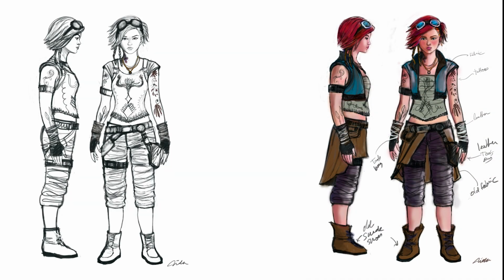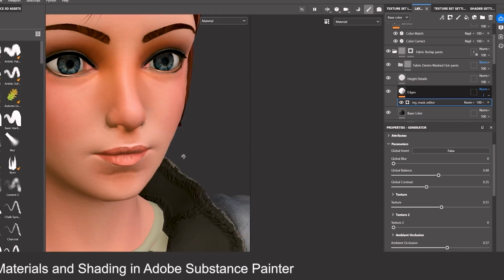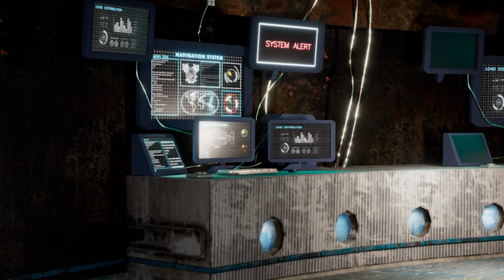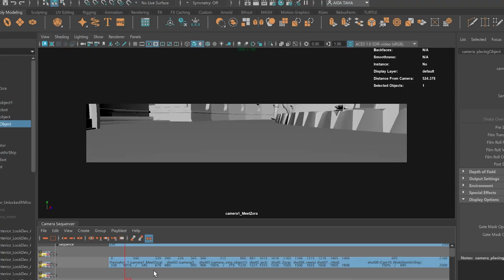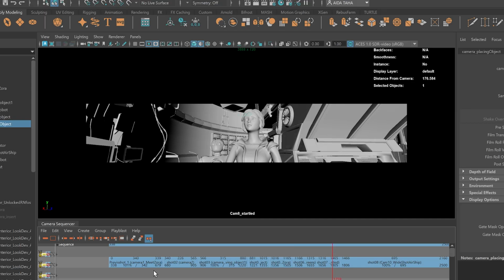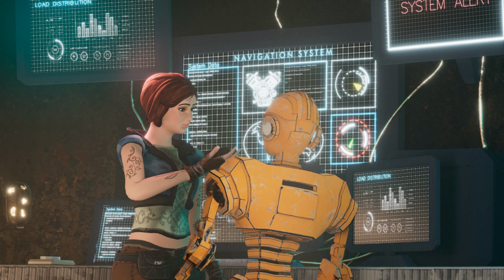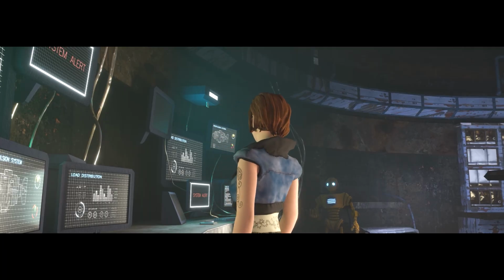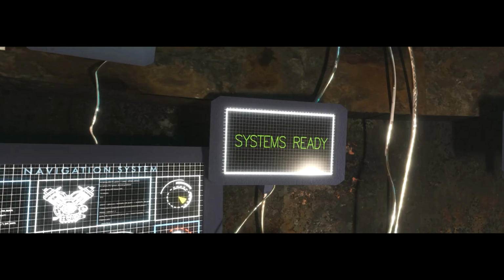Zora's Flight to the Sky City: Project Presentation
This is a full review and presentation of my Major project, the one-minute animated sequence for Zora's Flight to the Sky City.